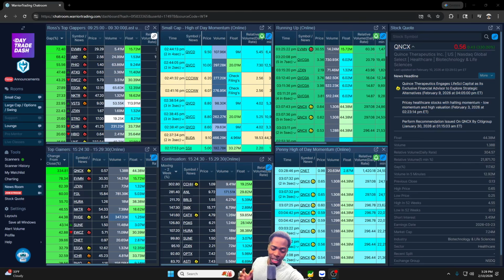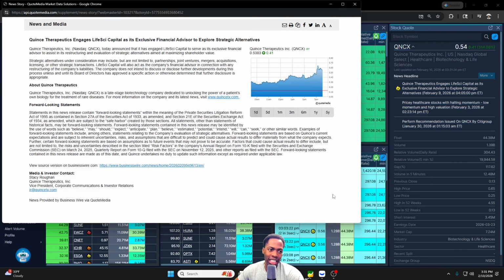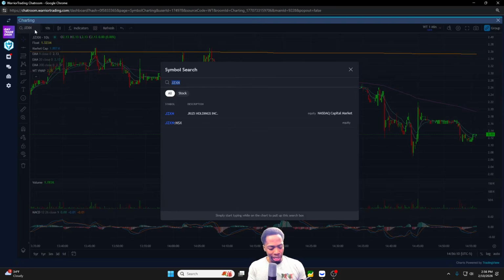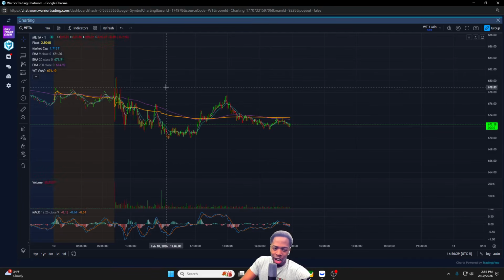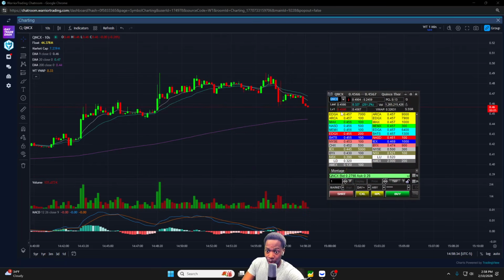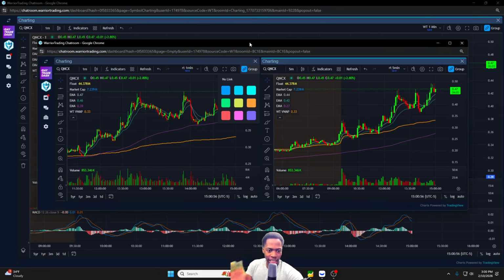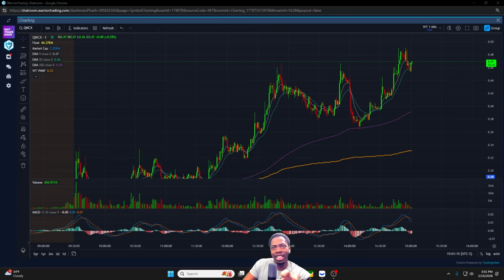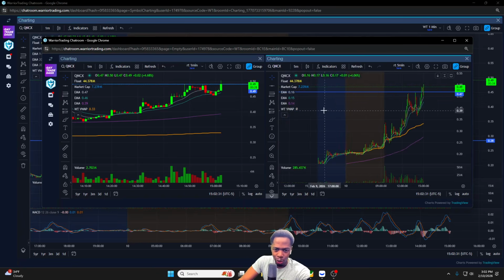Warrior Trading - Day Trade Dash Review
🛡️ Want Join My Trading Community & See Me Live Trade?
Chatrooms, Trading Livestreams, Courses, Personalized Coaching & More!

🔹 (SAGE TRADER) – 🇺🇸
 Direct Access Routing Broker

⚫ X: @RelentlessTJ